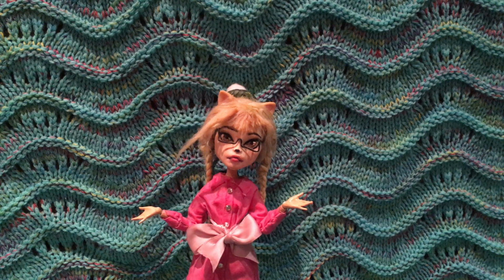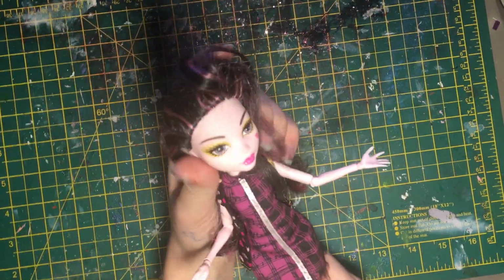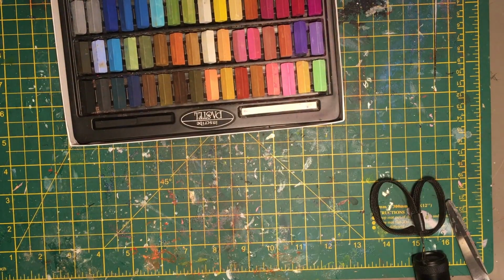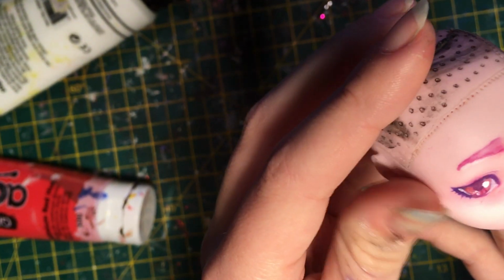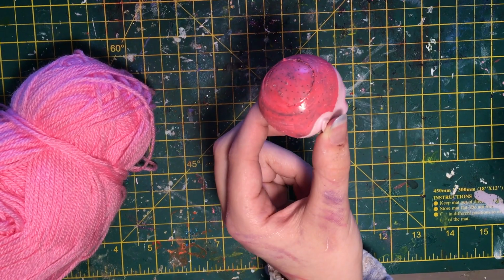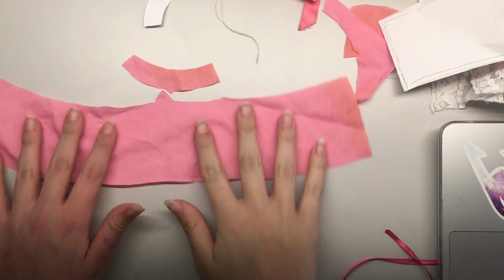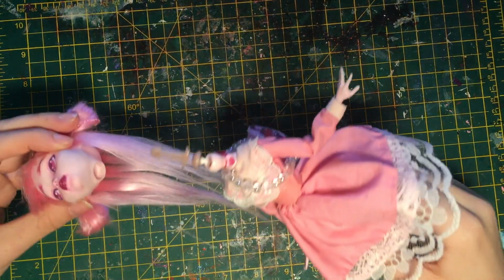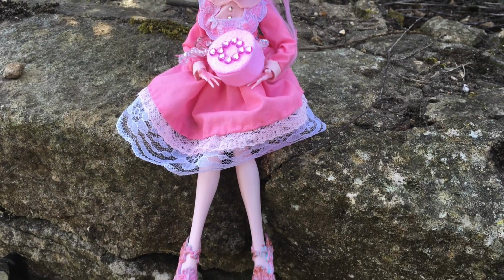Alcremie pokemon colab!- custom artdoll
Apoxie sculpt

Mr Super Clear